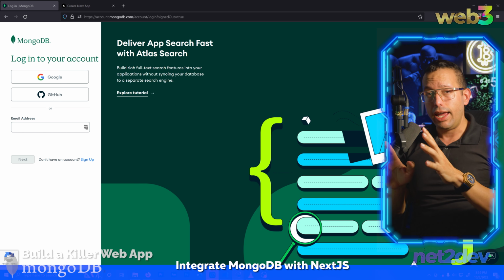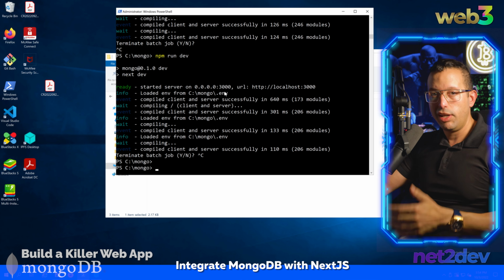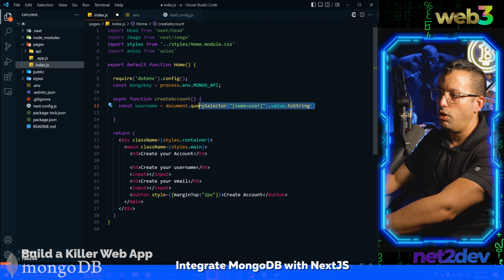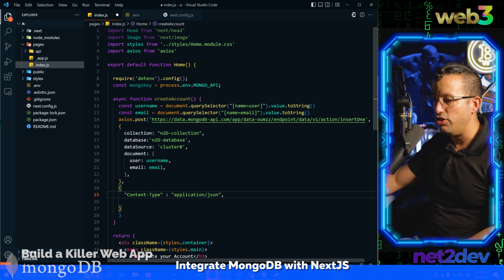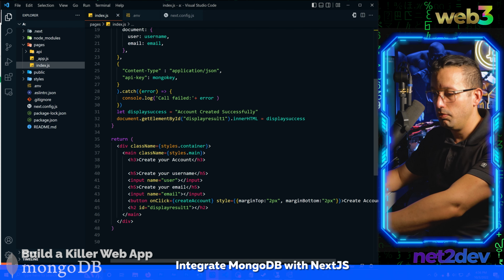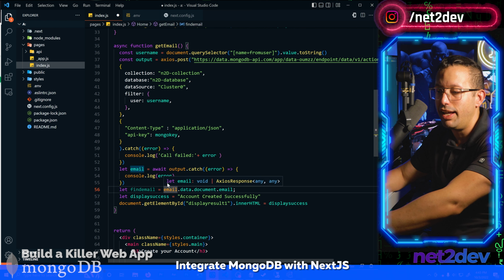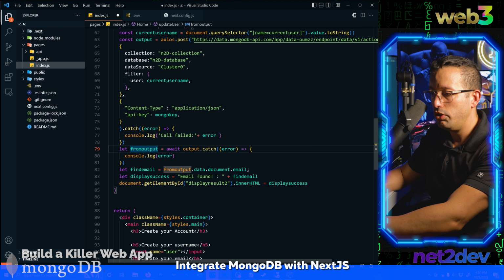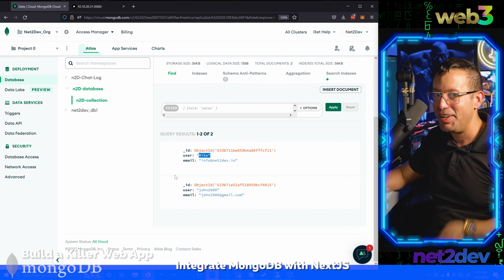New KILLER WEB APP - user accounts, profiles, and more with MongoDB and NextJS!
The one tutorial that will make you proficient working with MongoDB and push the potential on your web app development skills to the next level! 🔥🔥🔥

Don't have any experience working with databases? This is the tutorial that changes it all! 👍👍

Integrate MongoDB with NextJS and allow users to create their own user accounts! Store this information in MongoDB Atlas using veryyy simple API calls!!! Lets build a basic web front end to store user account details such as username and email. Lets build another function to find user info and finally update existing info!

SECTIONS 💬 (Watch to the end!)
00:00 - Intro
06:40 - Create a MongoDB Atlas Account
08:31 - Create a MongoDB Database
10:04 - Create a MongoDB API Key
10:54 - Add IP access to MongoDB
12:00 - Store MongoDB API Key in NextJS
13:15 - Install NextJS Dependencies
14:40 - Import Dependencies and API Key to Index File
15:25 - Build the sample webfront end to work with MongoDB
17:37 - Build the function to insert user accounts.
30:50 - Build the function to find user account info.
40:30 - Build the function to update existing user account info.
49:35 - Ending